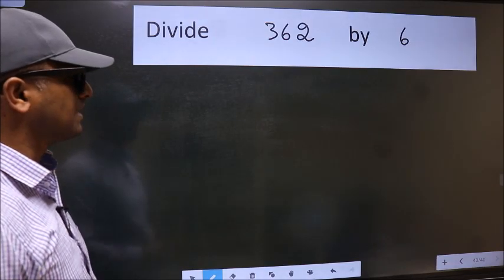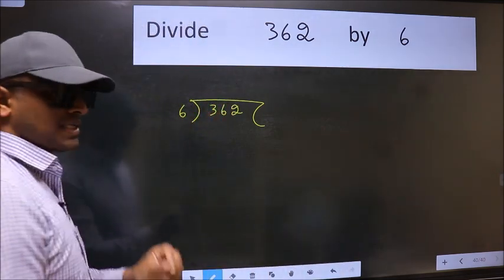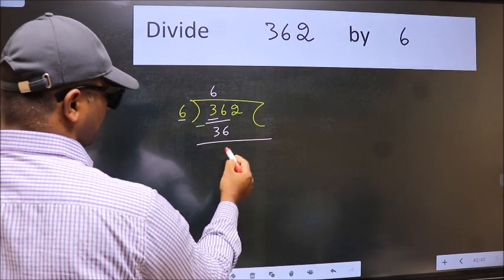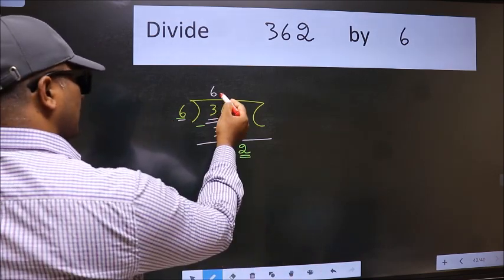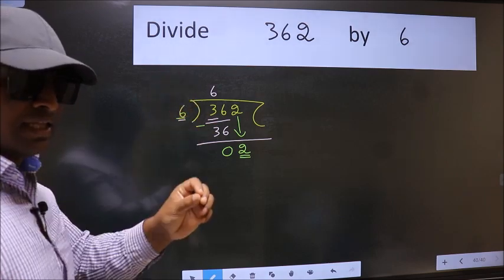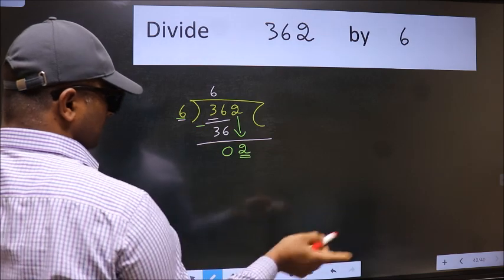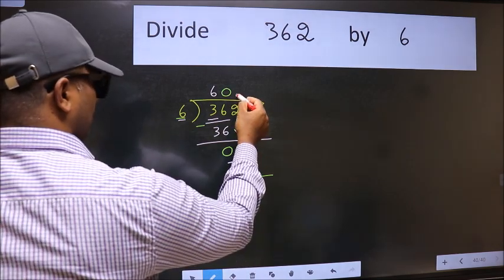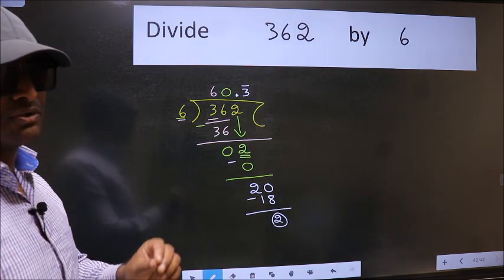Divide 362 by 6 Most common mistake while dividing